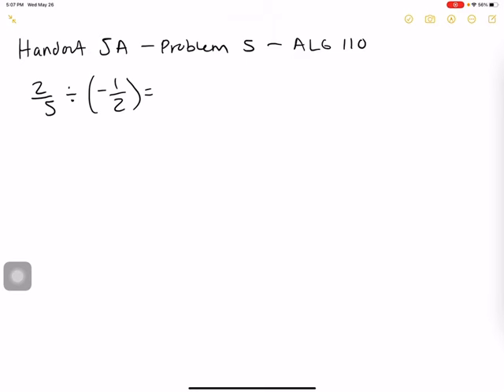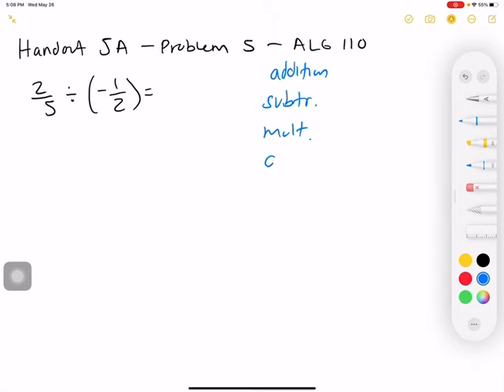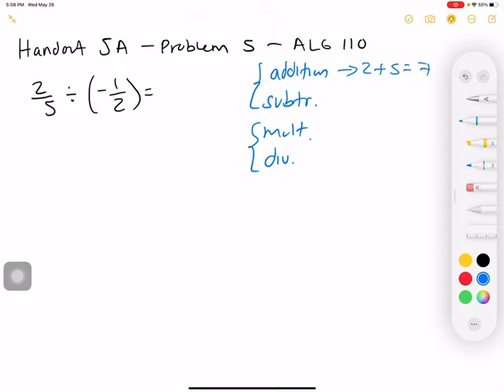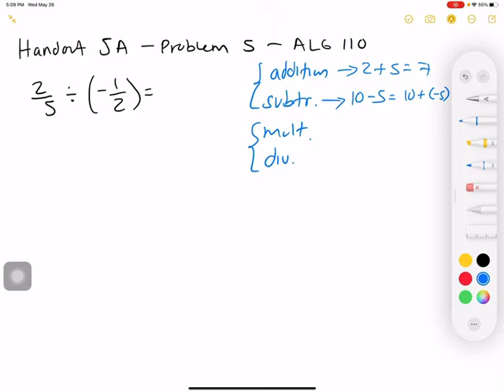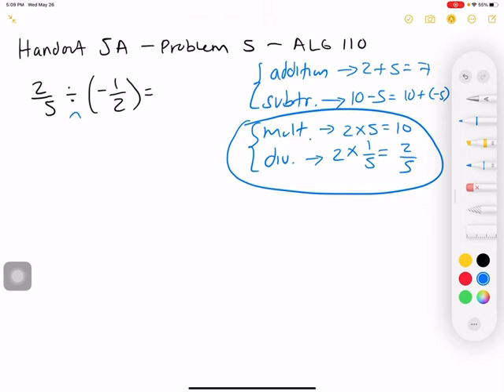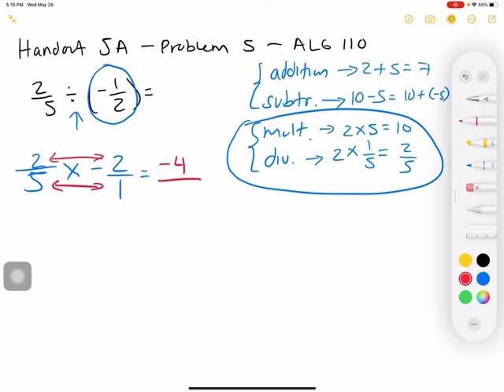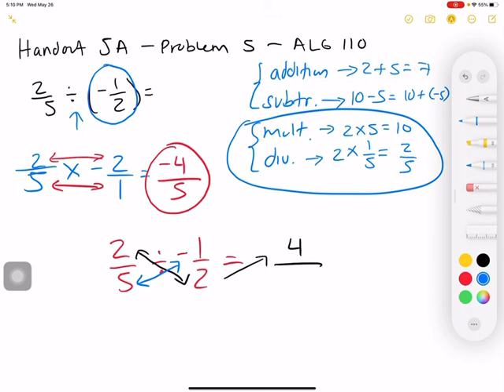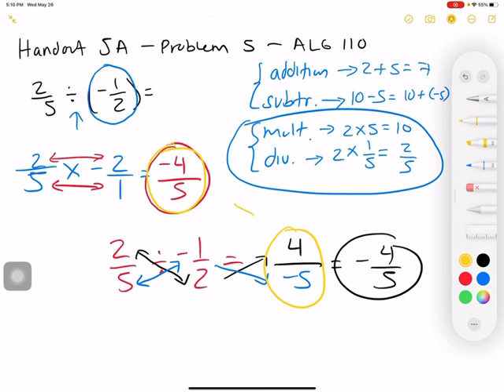Handout 5A - Problem 5 - ALG 110